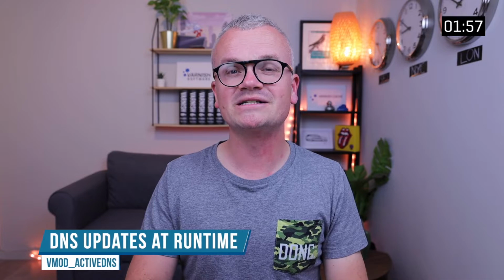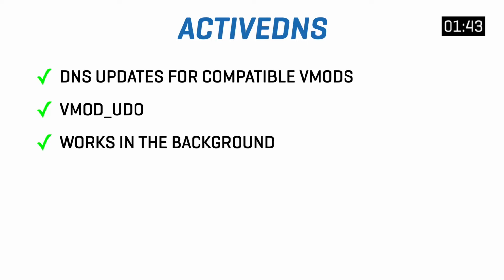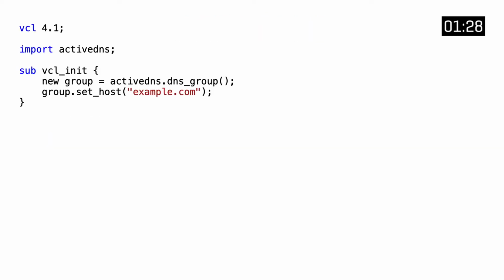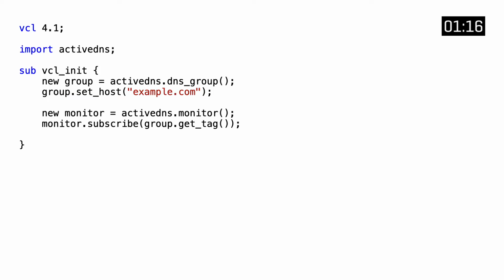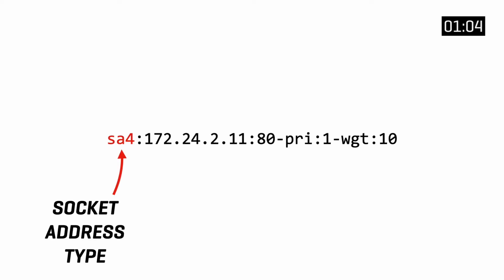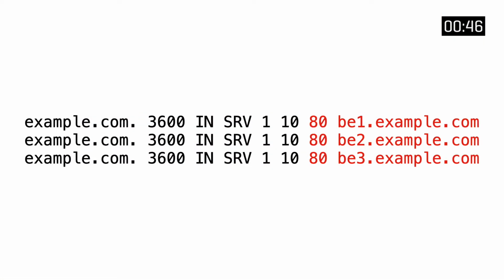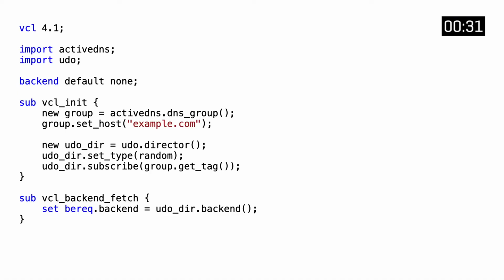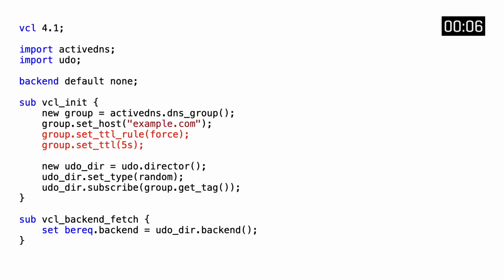Two-Minute Tech Tuesdays - ActiveDNS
This week's episode of Two-Minute Tech Tuesday is about ActiveDNS, a Varnish Enterprise VMOD that performs DNS updates at runtime. This is useful in combination with the UDO VMOD and allows you to use dynamic backends for loadbalancing.